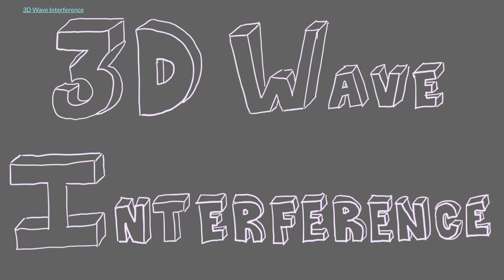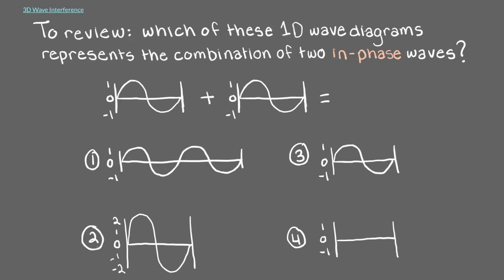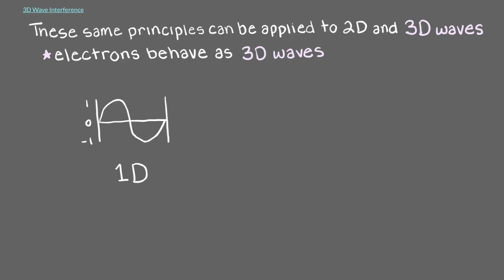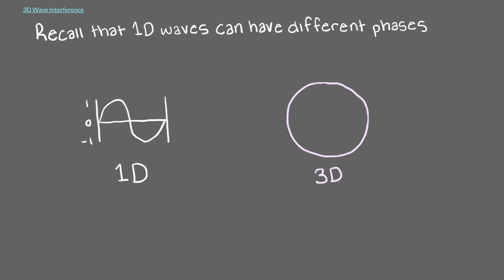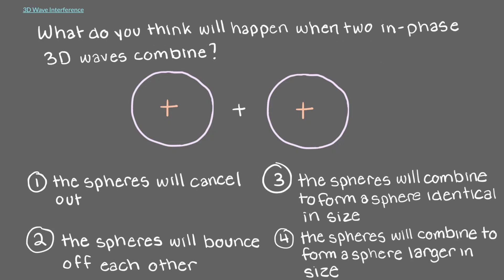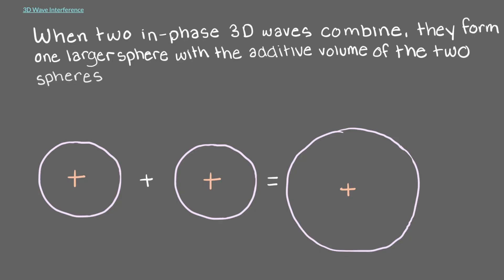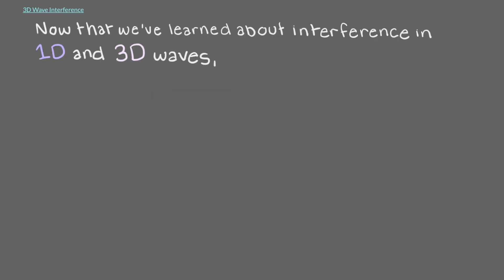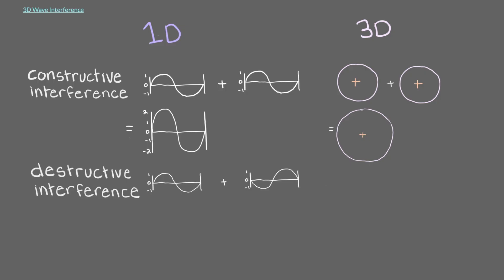3D Wave Interference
This video explains what happens when two 3D waves - either out-of-phase or in-phase - interfere with each other.

Audio and animations: Alexis Richard
Video author: Alexis Richard
Edited by: Maria Homann
Project director: Binyomin Abrams